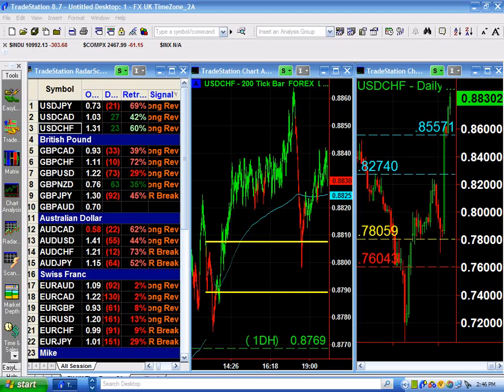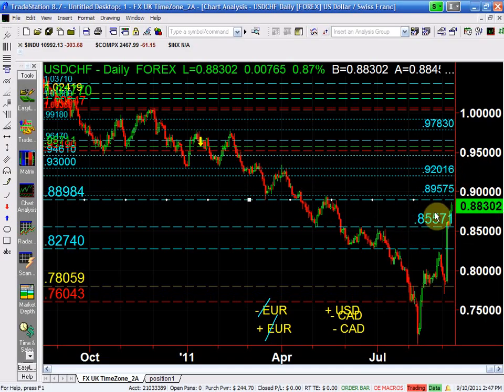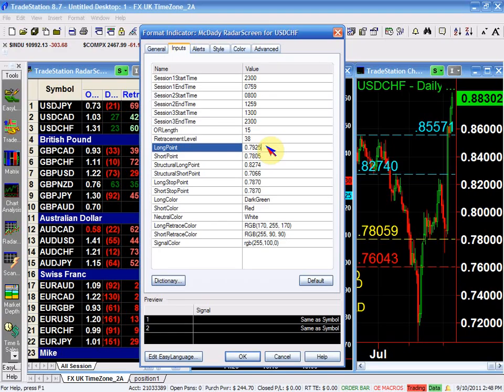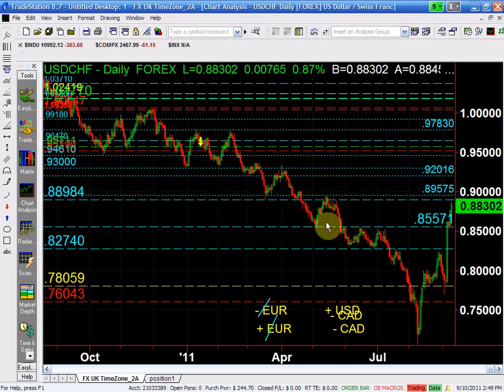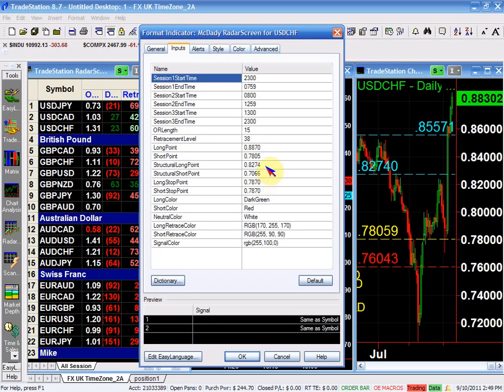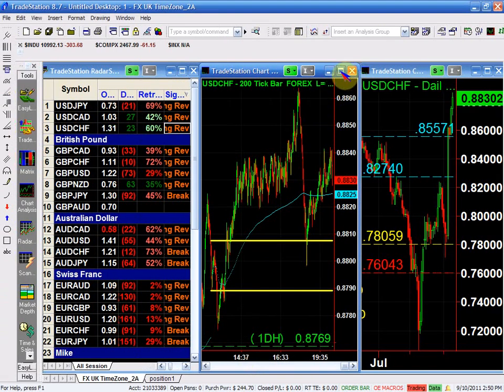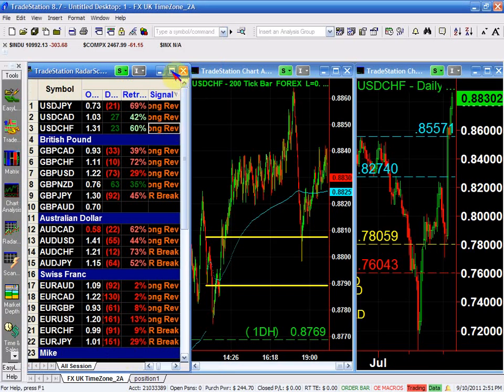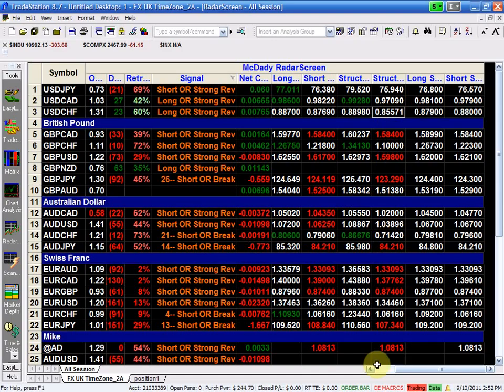Learn to Trade Forex - Mike Baghdady analysing USDCHF 09 10 11